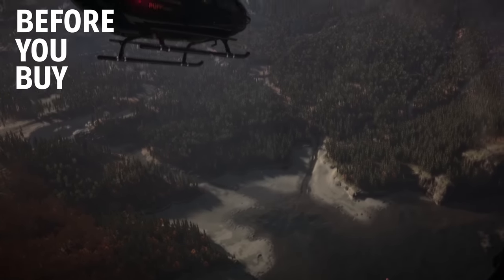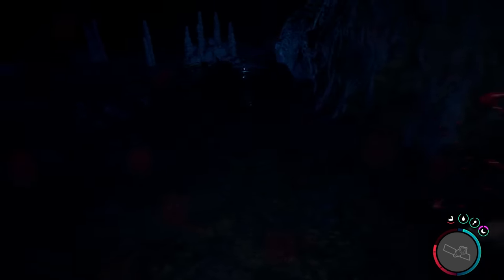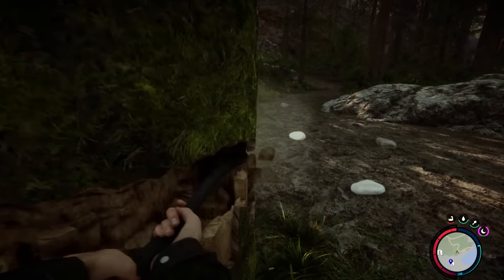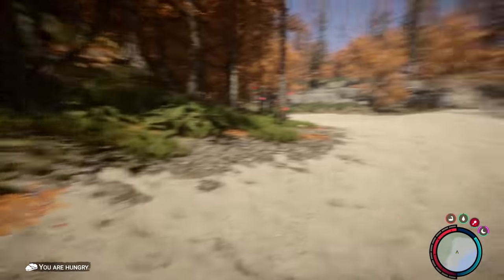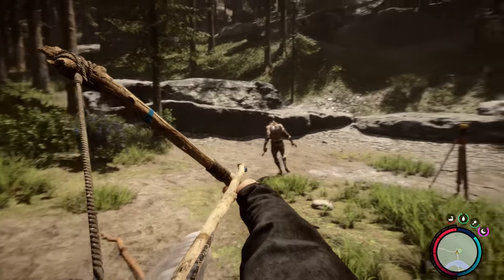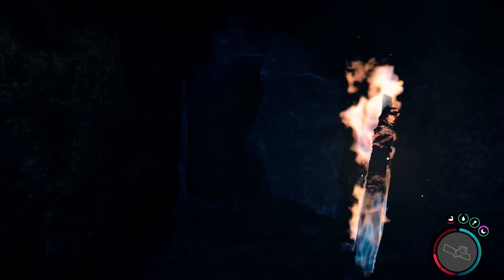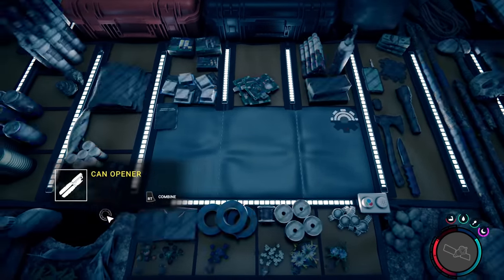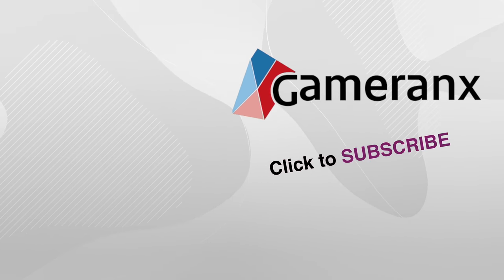Sons of the Forest - Before You Buy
Sons of the Forest (PC) is an early access game with solid survival gameplay and good scares. Let's talk about it.